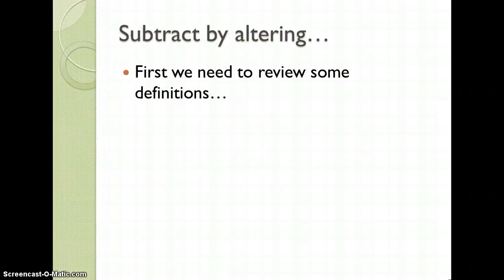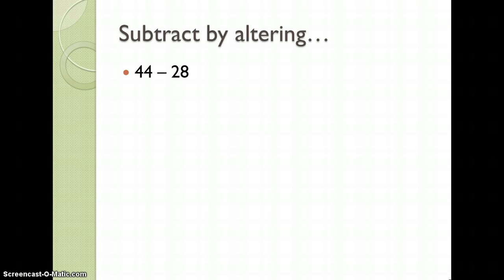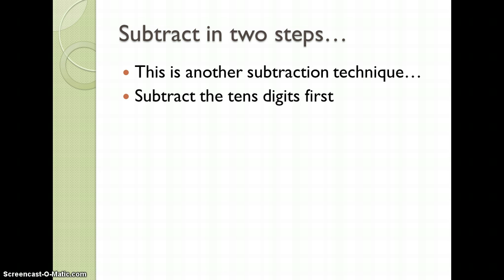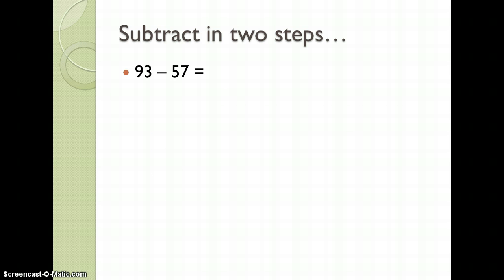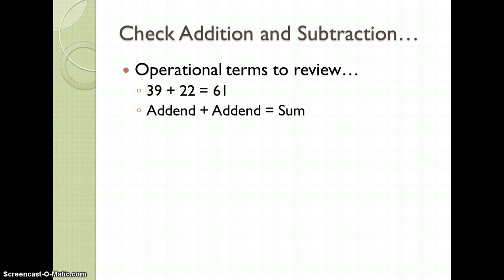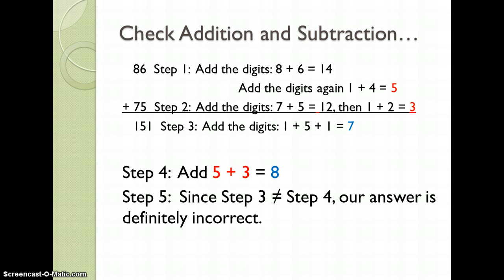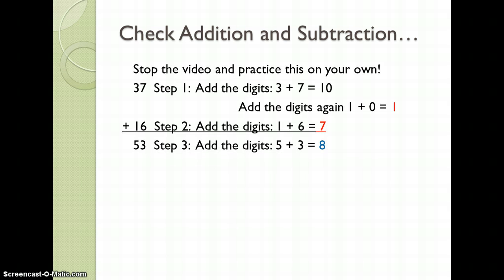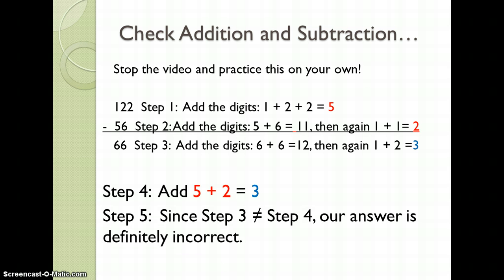Mental Mathematics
Week 3